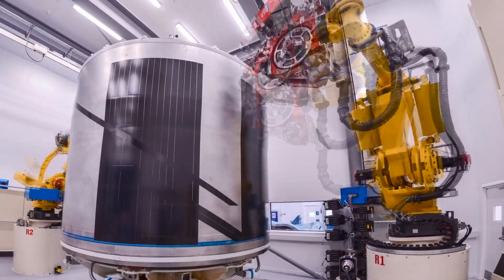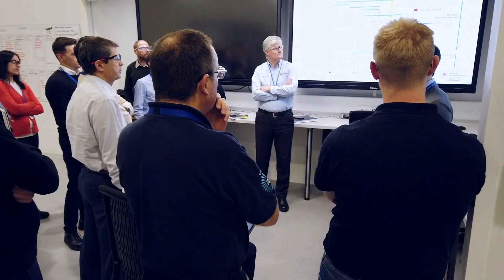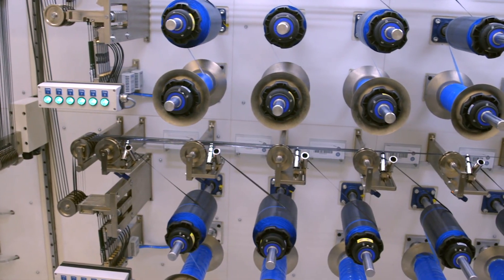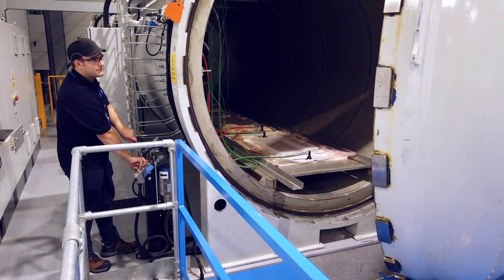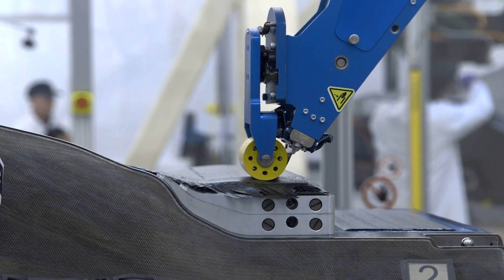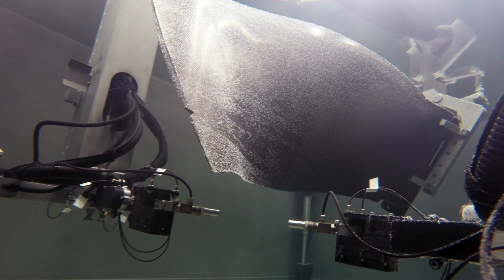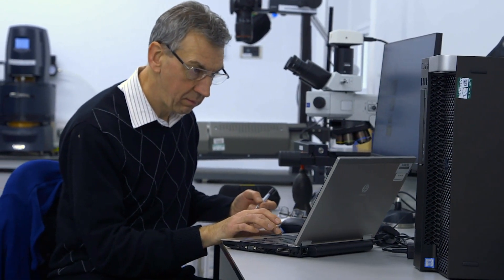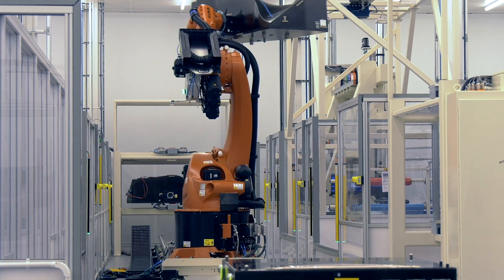Rolls-Royce new composite technology hub in Filton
The focus will be on developing components for a 'revolutionary new engine design'.  Film by Rolls-Royce